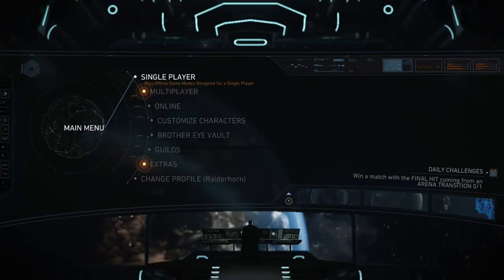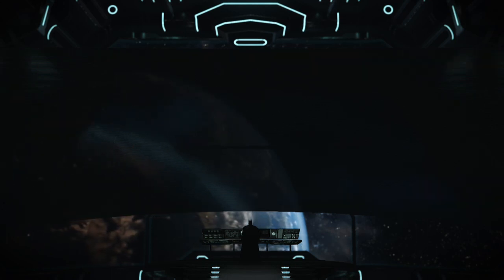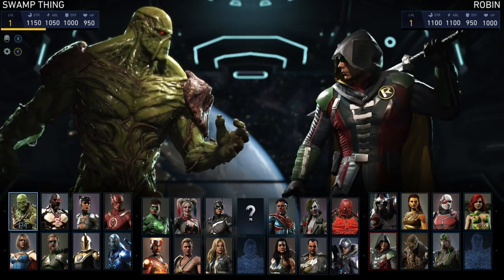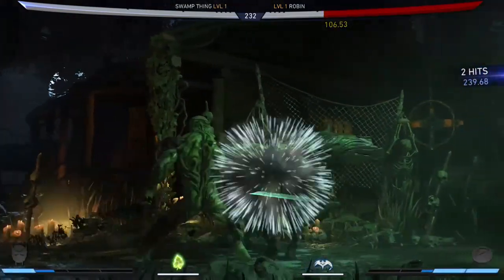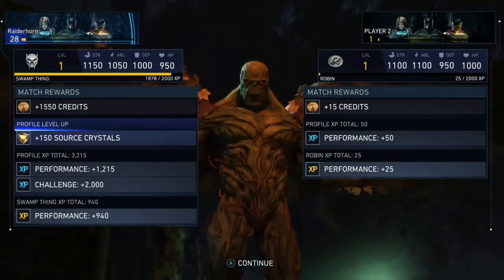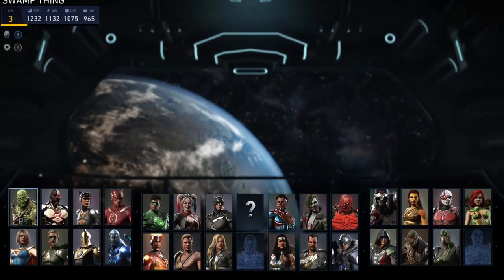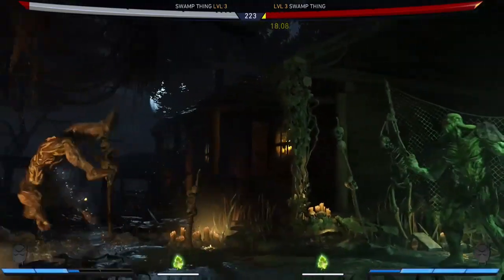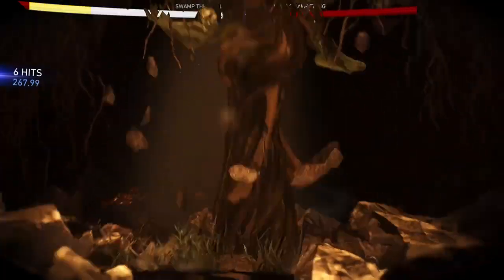[Day 1 Old Method] Fast Character Levelling INJUSTICE 2 "Master of All Trades" Guide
~36 - 46 minutes per character using Method 1. For the whole cast, 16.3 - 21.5 hours.
~1h 12 minutes minimum per character using Method 2. For the whole cast, 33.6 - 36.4 hours.